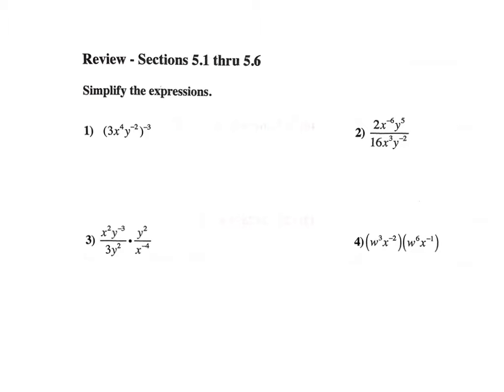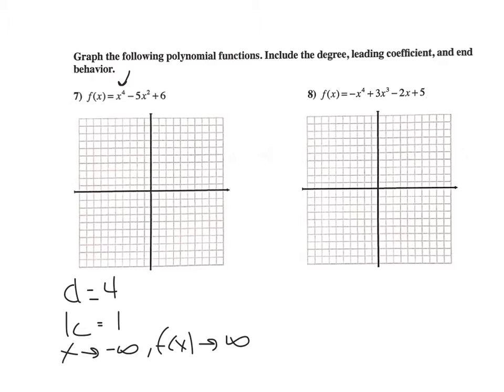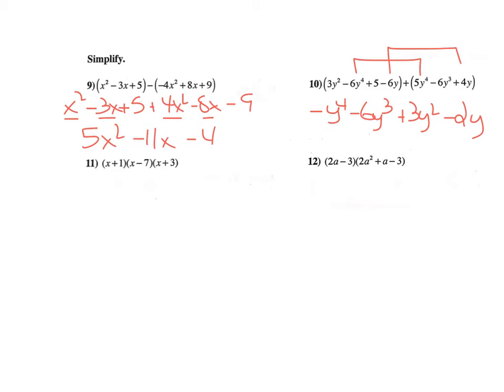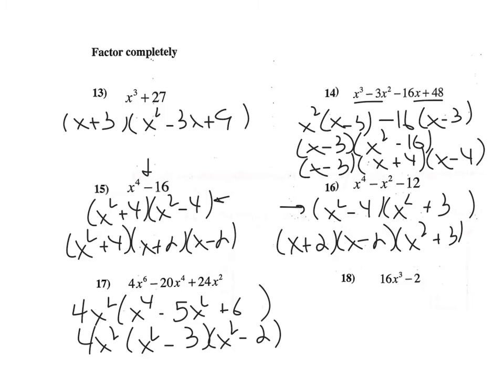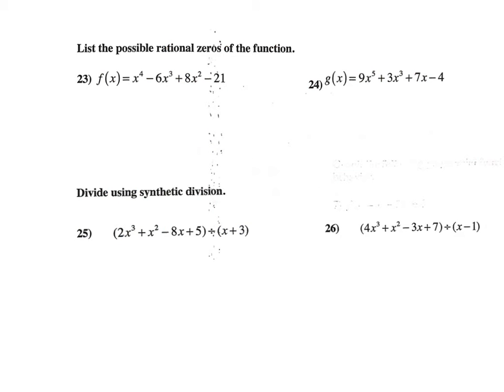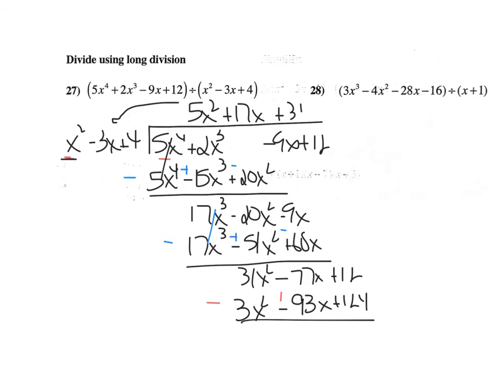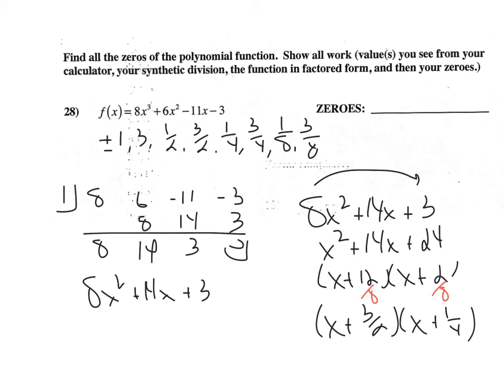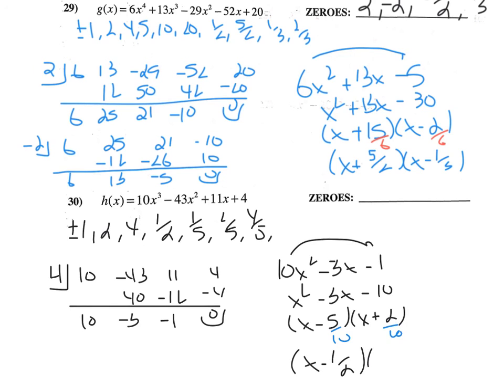Alg2 5.1-5.6 review mb